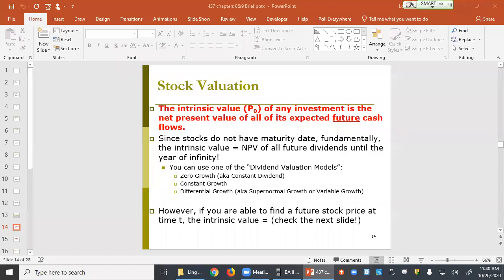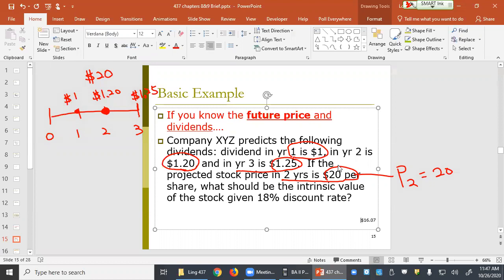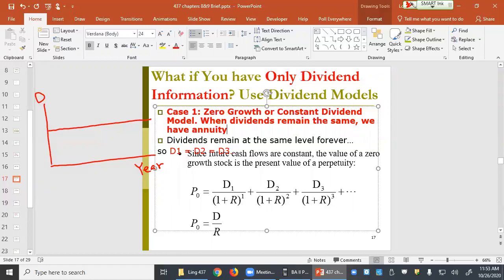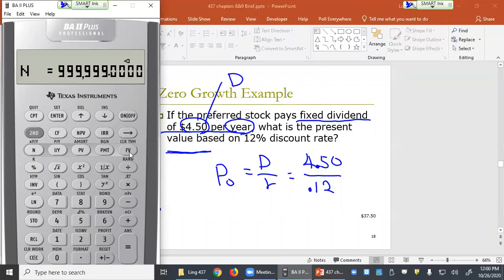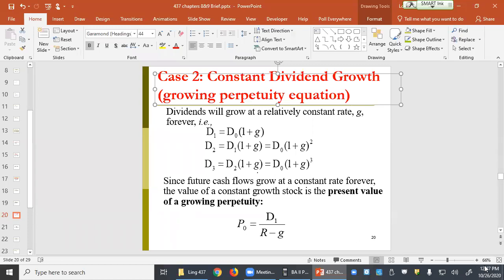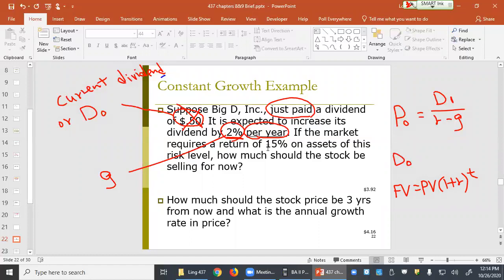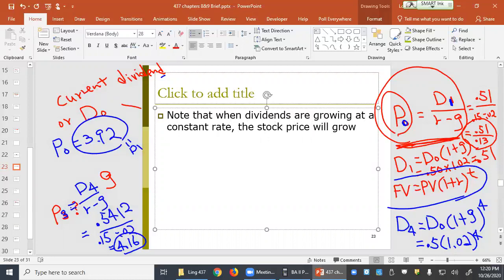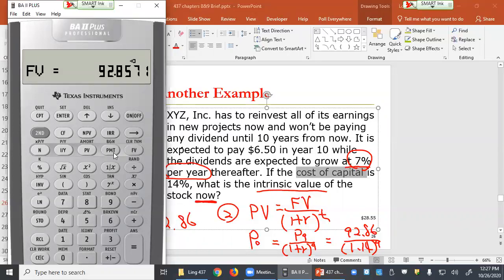Chapter 9: 1